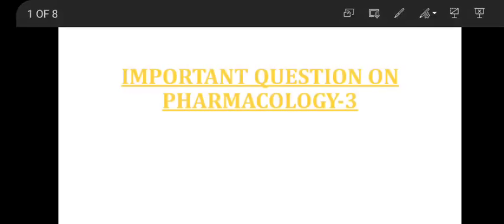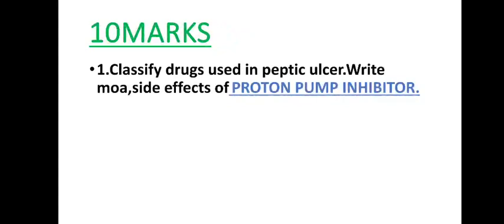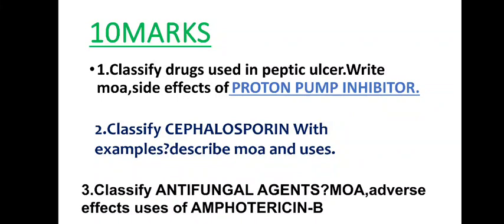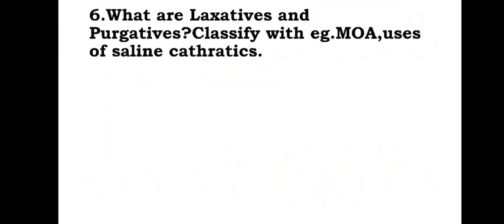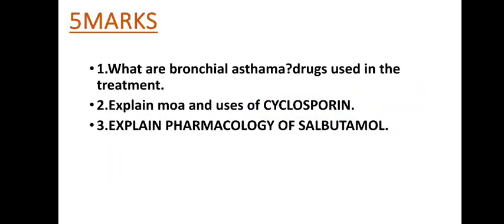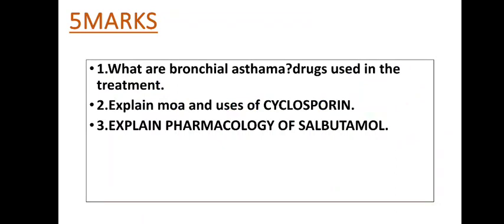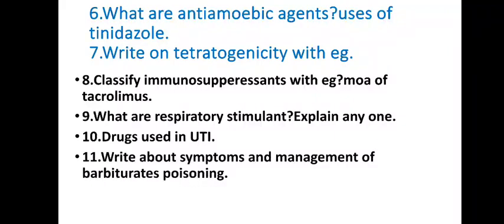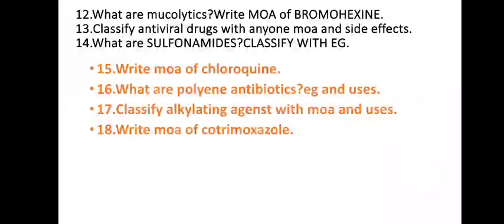Pharmacology-3|Important Passing Questions|B-Pharmacy|6-sem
Pharmacology-3 Important Questions|B-Pharmacy|6-sem|